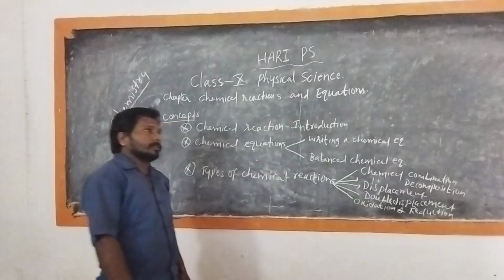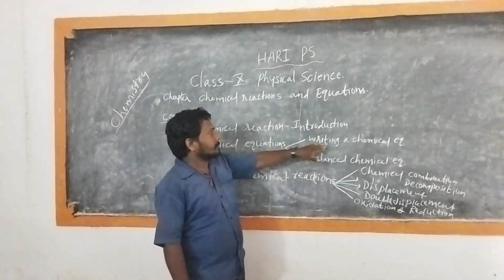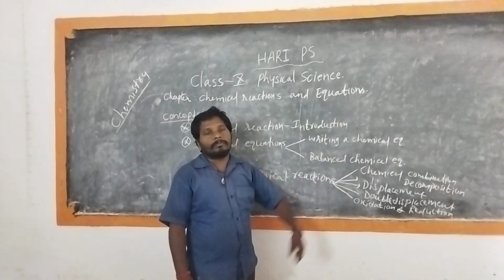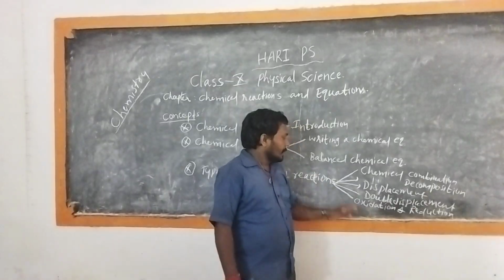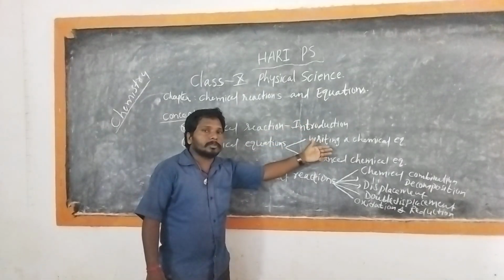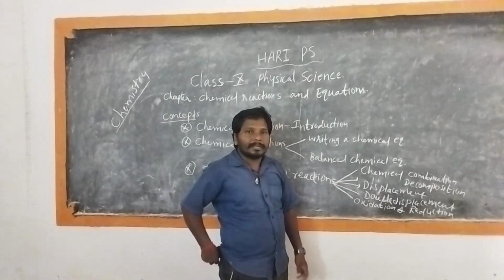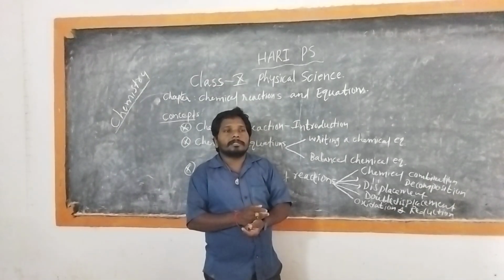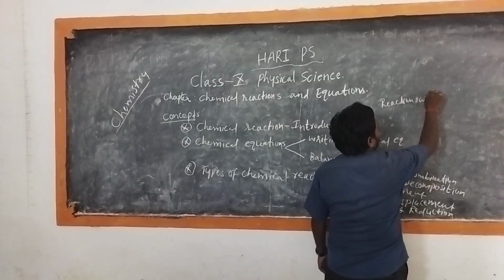Chemical reactions and equations introduction